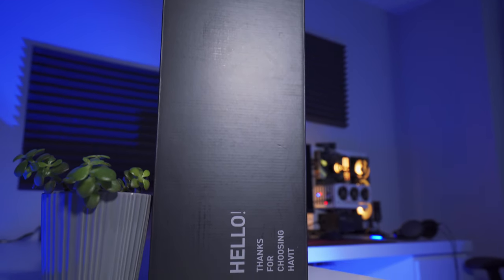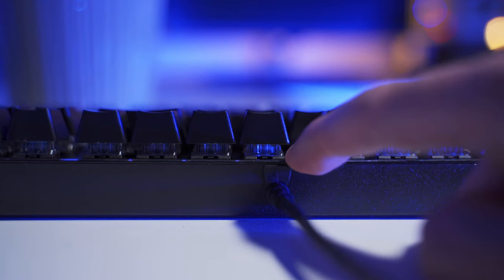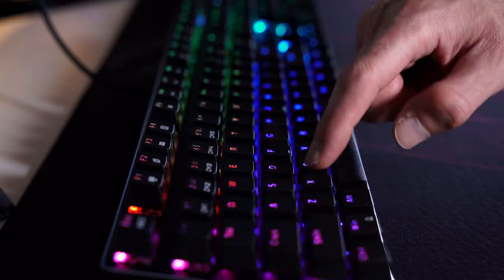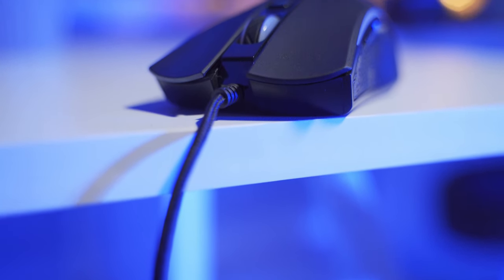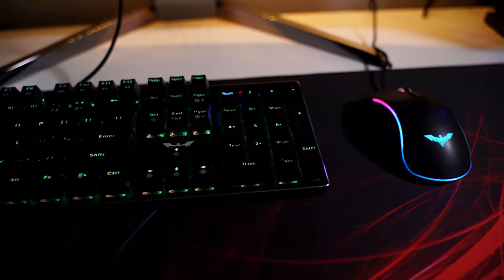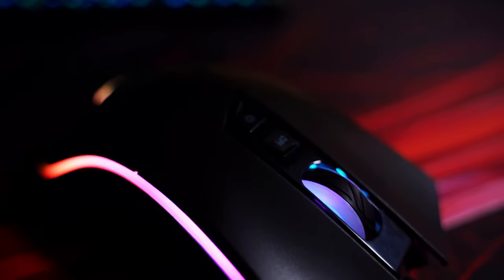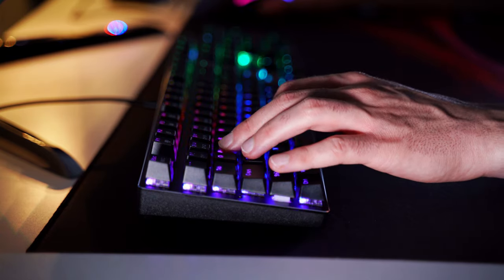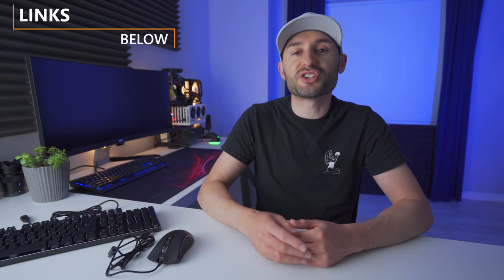Havit Mechanical Keyboard and Gaming Mouse Combo Review and Sound Test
The Havit Mechanical Keyboard and Gaming Mouse Combo sounds like an amazing deal for a real mechanical keyboard and optical gaming mouse.  This video review and overview will show you what this keyboard and mouse bundle has to offer in terms of performance, build quality, features and value to help you decide if it's worth it for you!

Havit Mechanical Keyboard and Gaming Mouse Combo (HV-KB389L) - [US/CA/UK/FR/IT/DE/ES]

SPECS
Keyboard
- 104-Key Keyboard Layout
- Detachable Wrist Rest
- Mechanical Blue Switches
- Full n-Key rollover
- 14 pre-set RGB Backlight Modes
- Braided USB Cable 1.5m Length
- Key Life: 50M
- 433mm x 124.5mm x 53mm

Mouse
- 7 Buttons
- 7 Lighting Effect Modes
- 4800 DPI Optical Sensor
- Braided USB Cable 1.8m Length
- Key Life: 3M
- 132mm x 68mm x 42.5mm